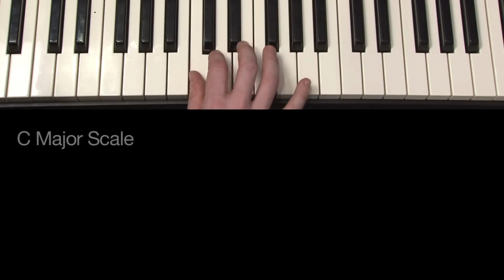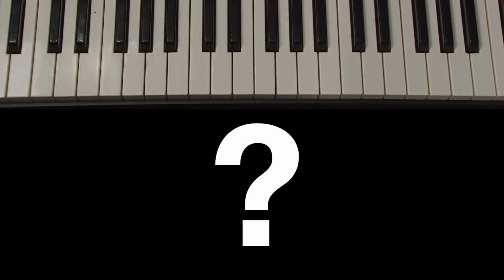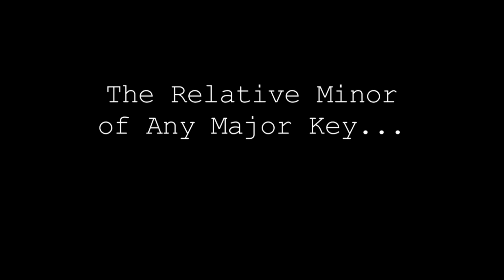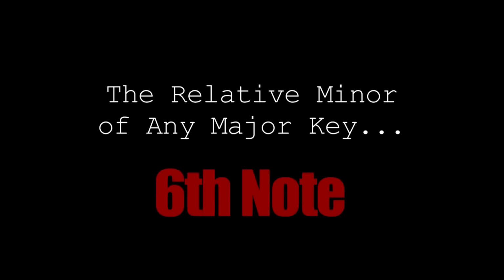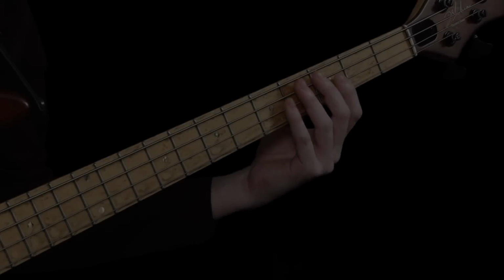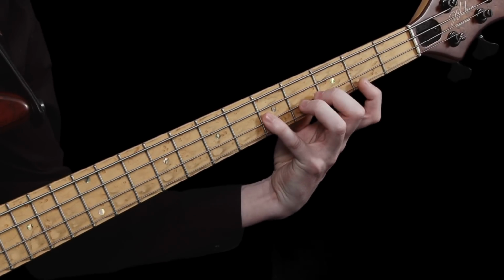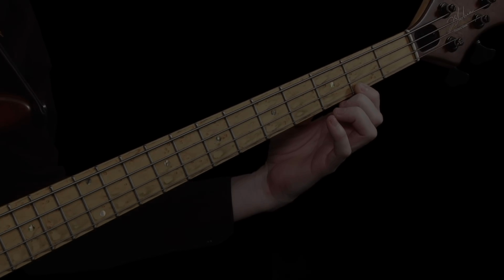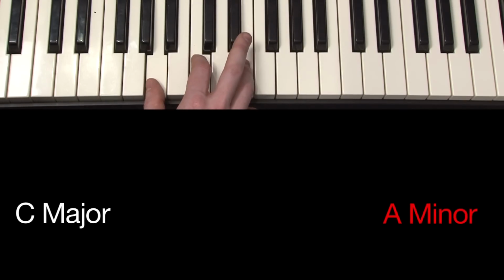Learn Bass - Relative Major and Minor Scales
Richie Blake shows the importance of the Relative Major and Minor Scales